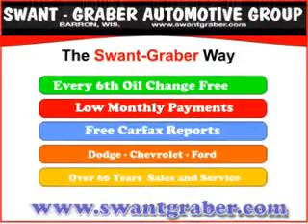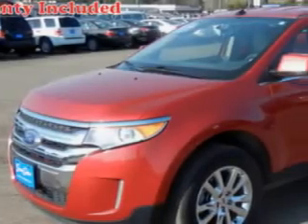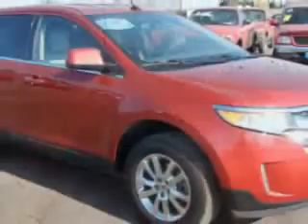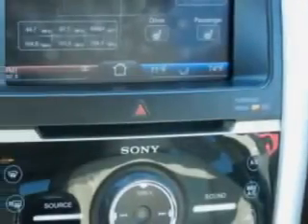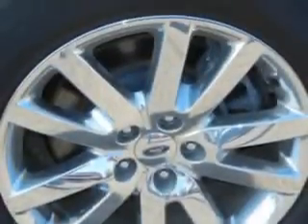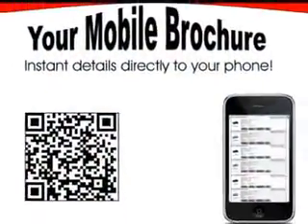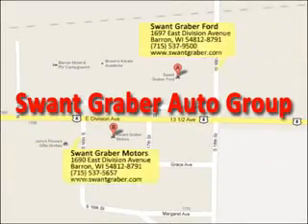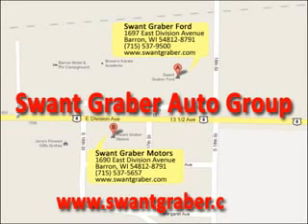Ford Edge, Swant Graber Ford- Barron, WI 54812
Ford Edge, Swant Graber Ford check out this Red Candy Metallic Tinted Clearcoat 2011 Ford Edge, equipped with a 6 Cyl. engine and an automatic transmission with 47,935 miles. enjoy an exceptional 26 miles to the gallon on this great SUV with features like Leather Upholstery, Keyless Entry, Chrome Wheels, Premium Sound System, AM/FM Stereo Radio, Tilt Steering Wheel, Cruise Control, and much more. Enjoy the drive and have peace of mind in this 2011 Ford Edge. see us at Swant Graber Ford today!
miles-  47,935
vin- 2FMDK4KC1BBA36741

Swant Graber Ford
1697 East Division
Barron, Wisconsin 54812